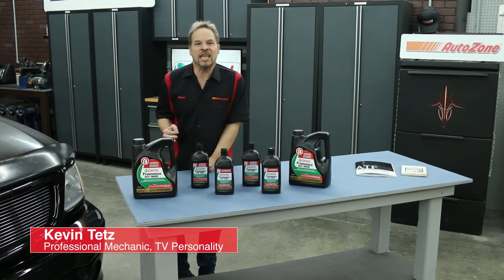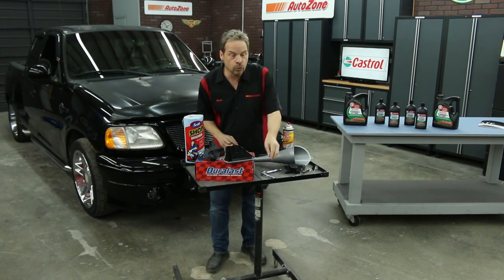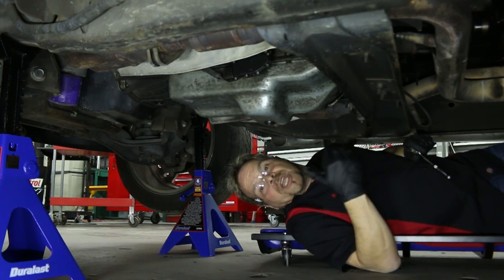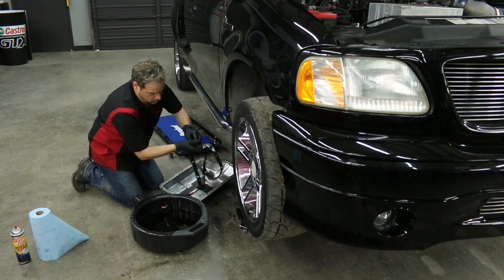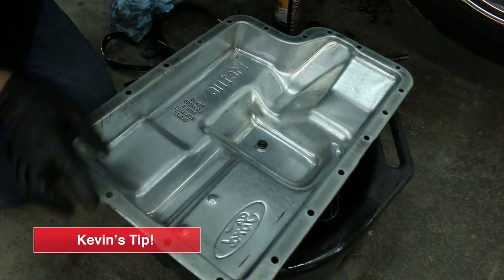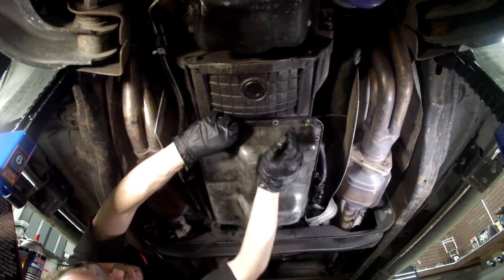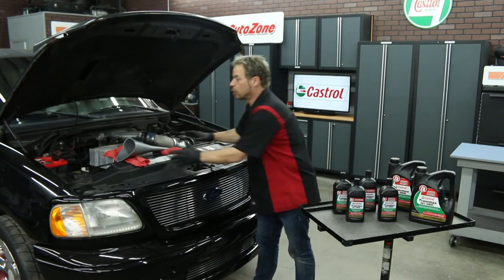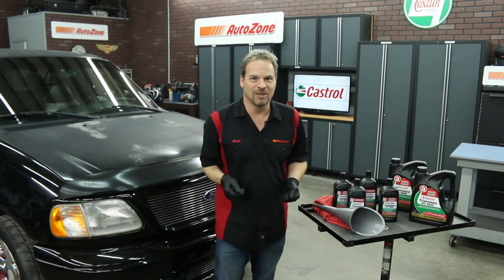How to Change Your Transmission Fluid – AutoZone How to Videos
AutoZone and Kevin Tetz have teamed up with Castrol to show you exactly how to Drain & Fill your vehicle's automatic transmission with new transmission fluid. We will walk you through the steps it takes to drain your old fluid and add the new. It's easier than you think.